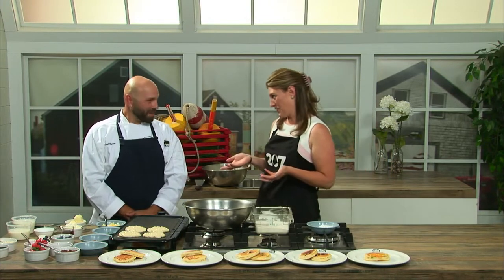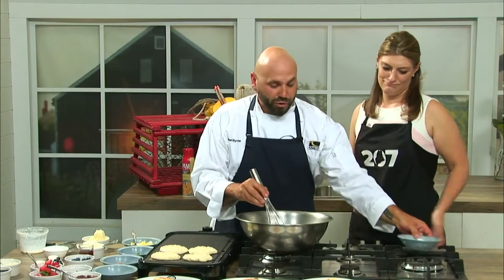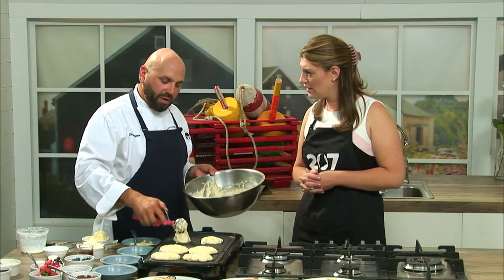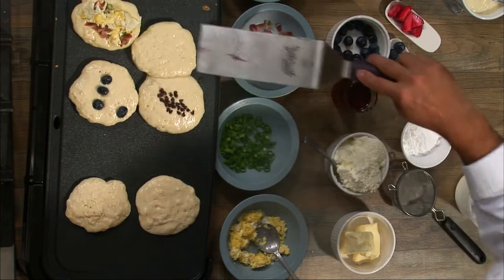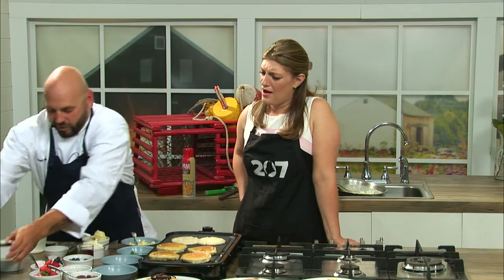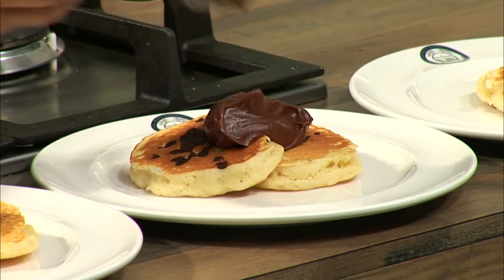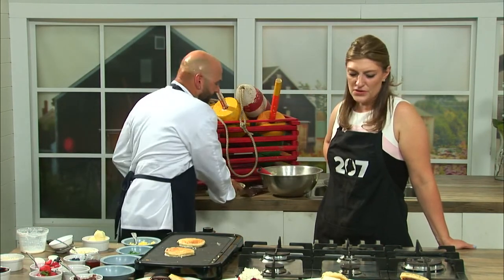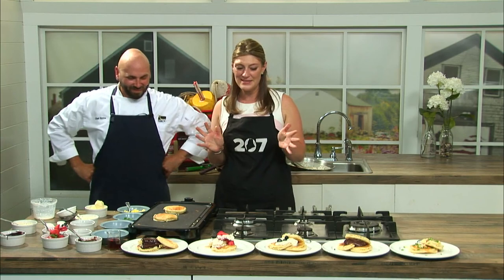Not your typical pancake recipe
Chef Bo Byrne shows us how to add some flavor to your morning routine.